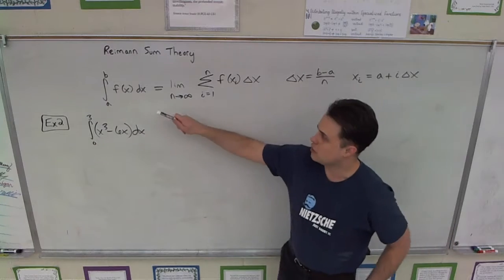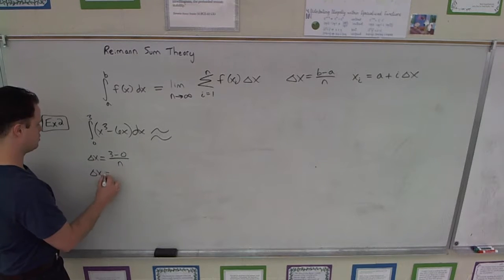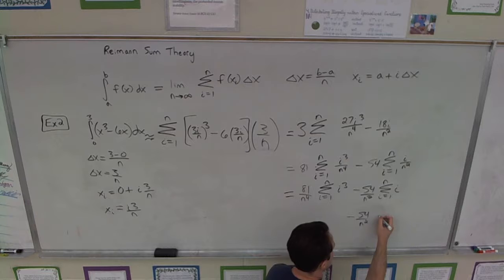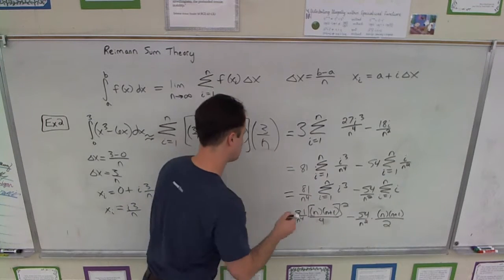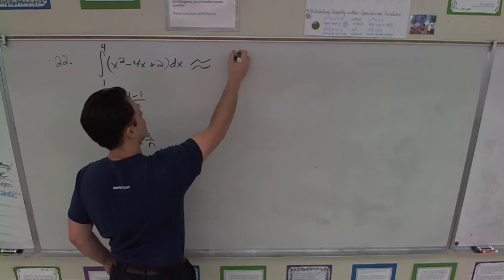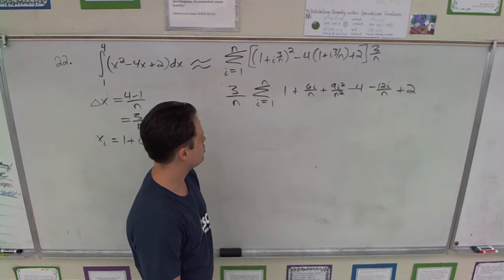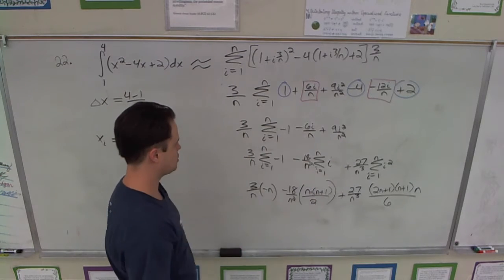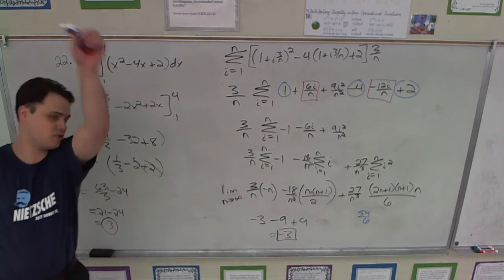Calc AB Reimann Sum Theory #1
Calculus AB addendum lesson on Reimann Sum Theory and how to develop an nth-term expression to evaluate an integral instead of using the Fundamental Theorem of Calculus.